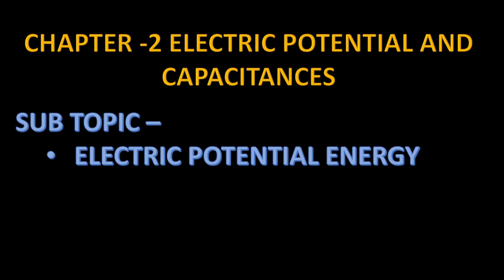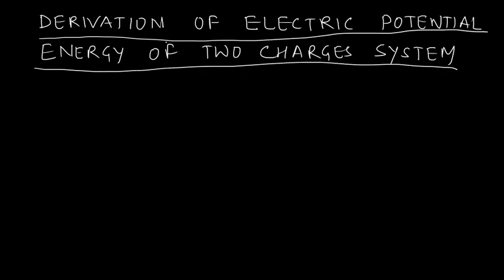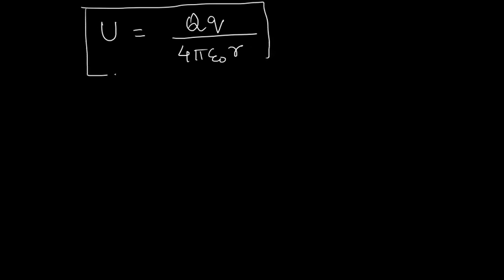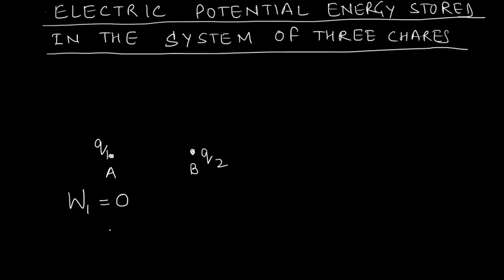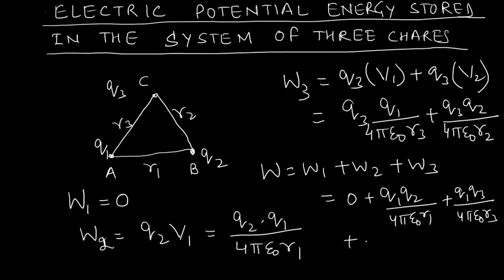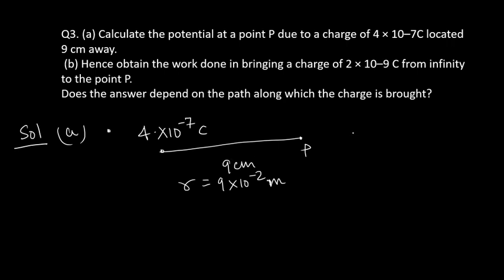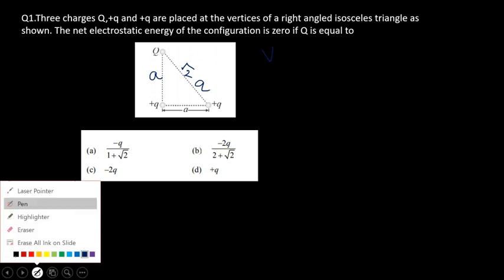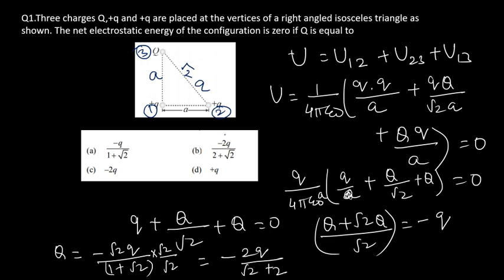ELECTRIC POTENTIAL ENERGY BY MAMATA SINGH